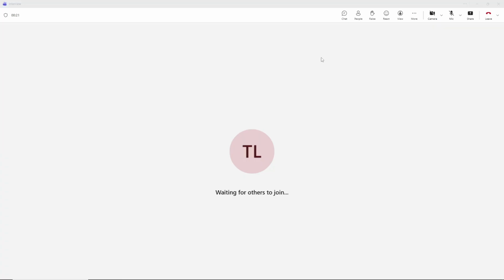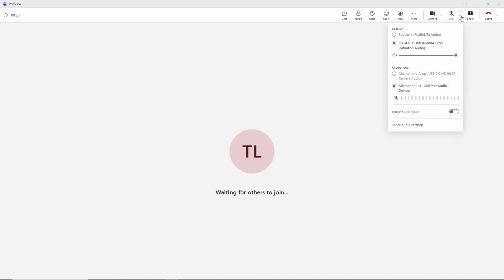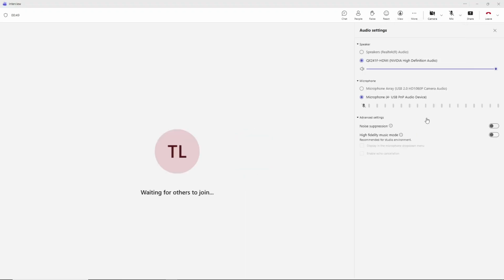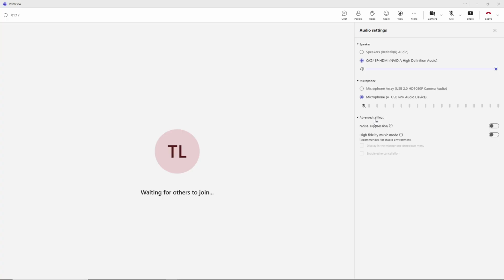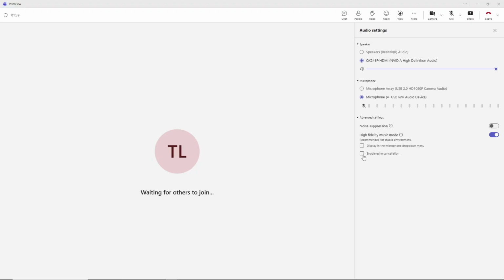How To Enable Echo Cancellation In Microsoft Teams (Tutorial 2026)